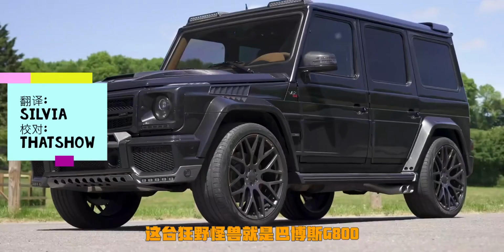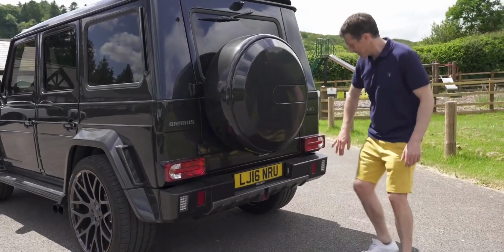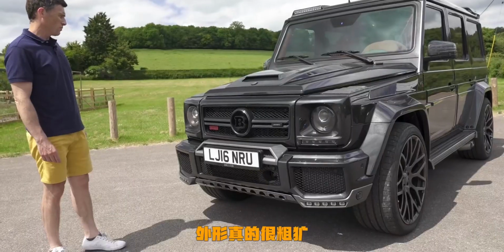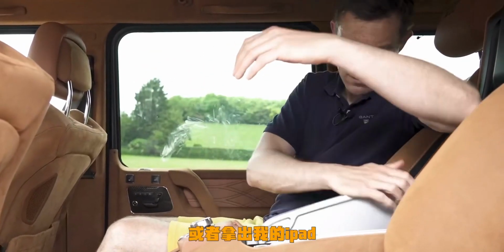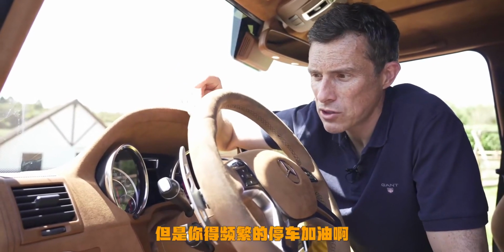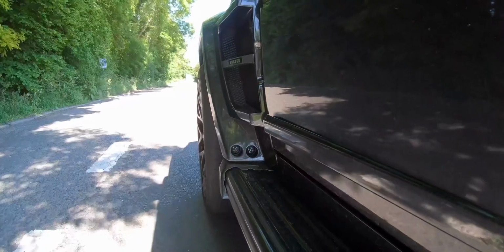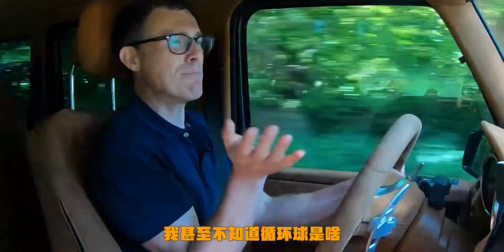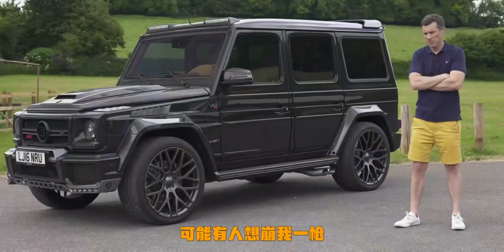【Carwow中国】巴博斯: 大G算什么？G800超级测评来了！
原创,巴博斯G800,Carwow小马哥,大G,Carwow